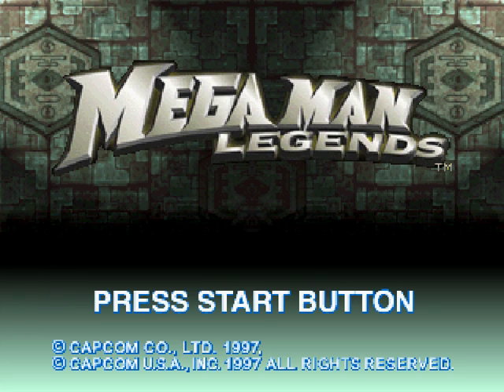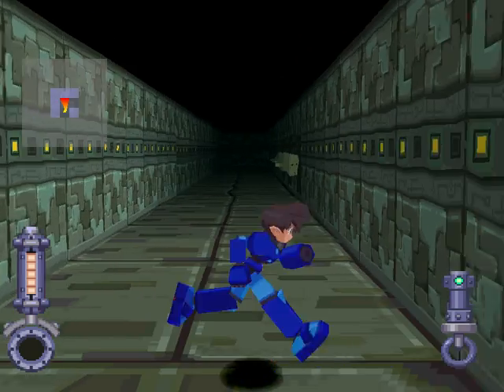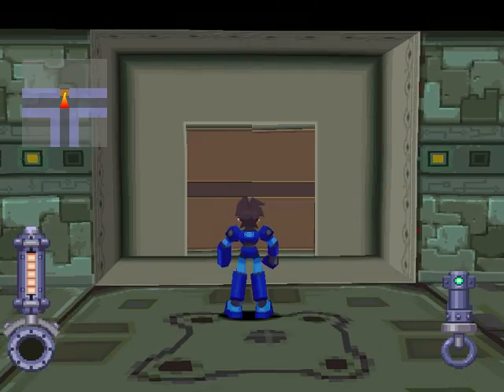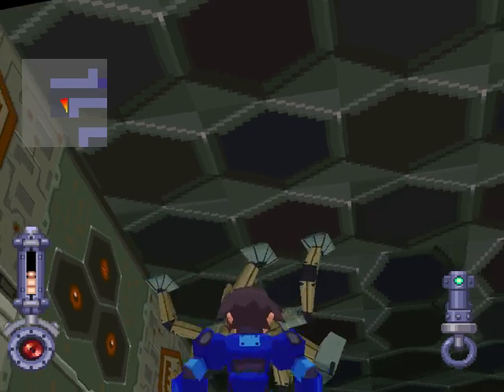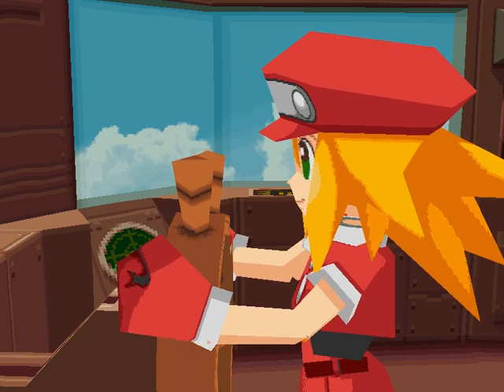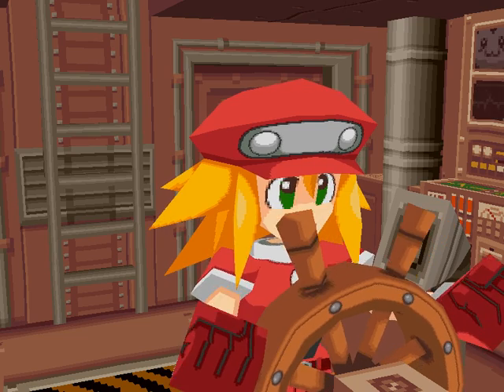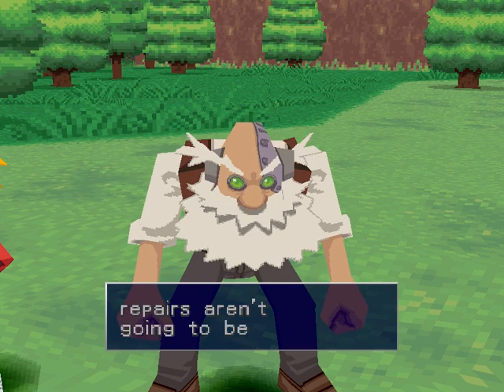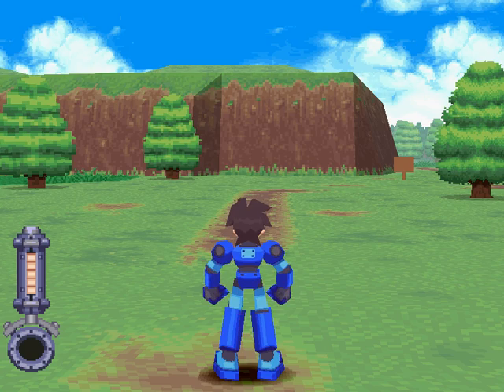Let's Play Megaman Legends! Part 1 the tutorial ruins!!!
Yes this is indeed my first official lets play using a program so bare with me I know the sound is low on my voice! Also enjoy and
I own none of this material it is alllll CAPCOM'S!!!